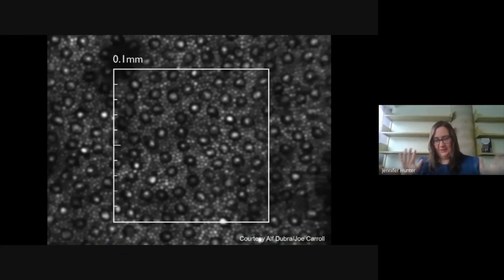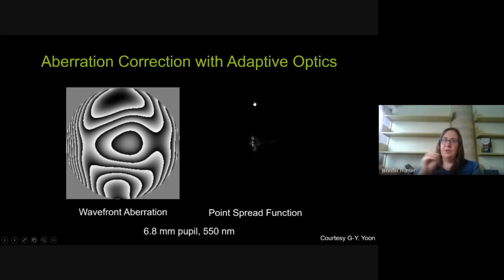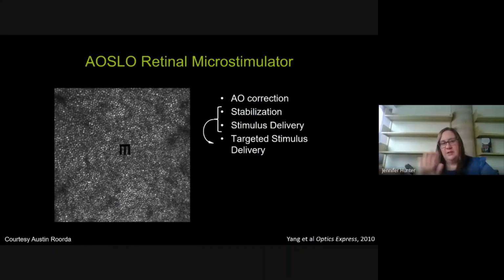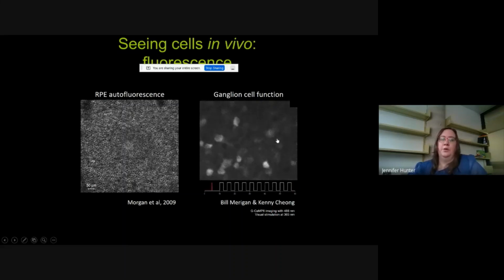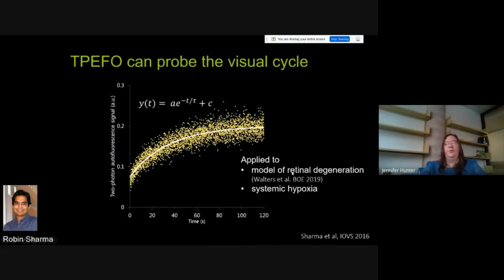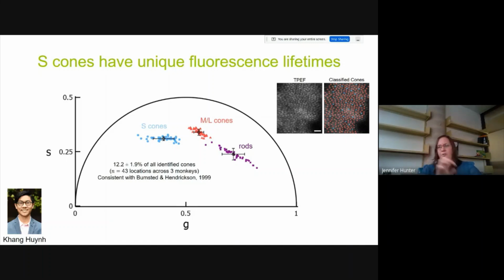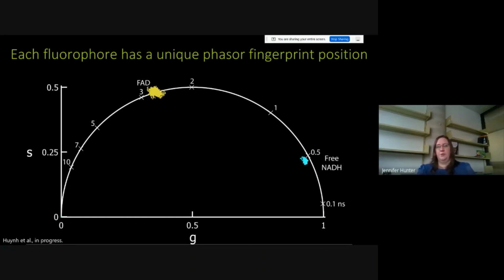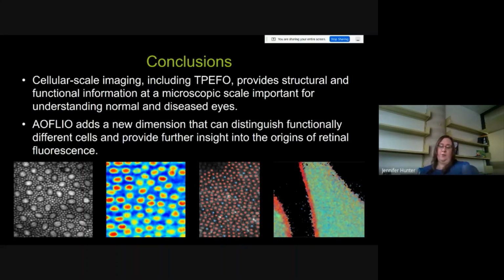Seeing cells in the living retina - Jennifer Hunter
2022 Young researchers biophotonics winter meeting
Comité de Ciencias de la Visión - SEDOPTICA

SEEING CELLS IN THE LIVING RETINA
Jennifer Hunter
School of Optometry and Vision Science, University of Waterloo

Abstract:
In vivo cellular-scale imaging of retinal structure and function in health and disease provides many advantages for both basic and clinical science.  With the aid of adaptive optics, cellular mosaics in the living eye can be visualised. Combining adaptive optics ophthalmoscopy with techniques from across the field of microscopy enables new views of retinal cells. Single- and two-photon excited fluorescence (TPEF) imaging has the potential to reveal cellular structure and function related to vision and cellular metabolism. Fluorescence lifetime, a measure of the average delay between fluorescence excitation and the time at which photons are emitted, varies with cellular function and the relative contributions of multiple fluorophores to the emitted fluorescence intensity. Adaptive optics fluorescence lifetime ophthalmoscopy (AOFLIO) of fluorescence in vivo in humans and animal eyes provides a means to distinguish different cell classes. Imaging in vivo the cellular structure and temporal dynamics of retinal fluorophores may provide insight into the changes occurring in the retina with photon absorption, photopigment regeneration, and cellular metabolism in normal and diseased retina.